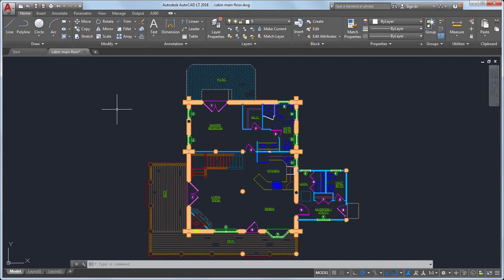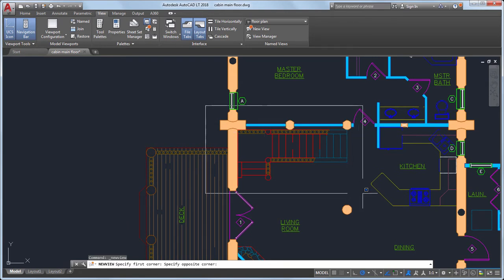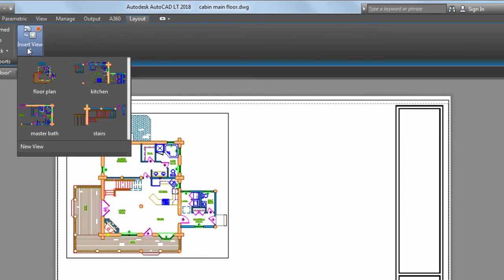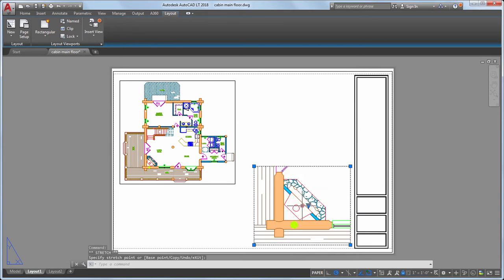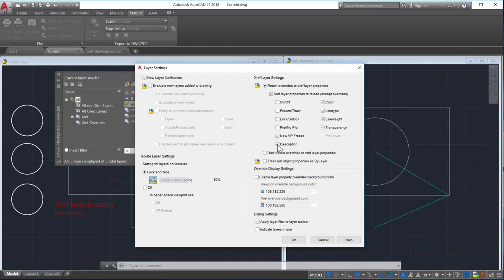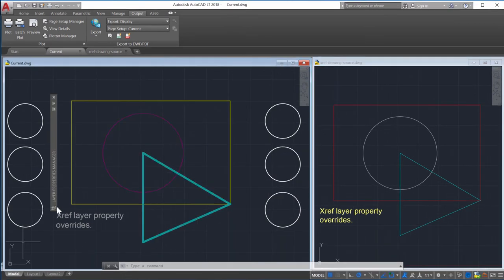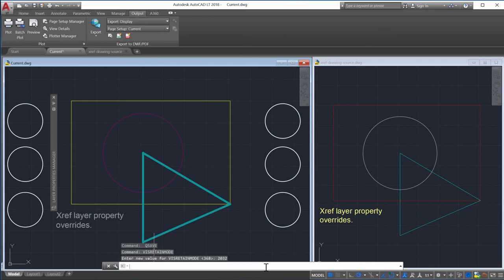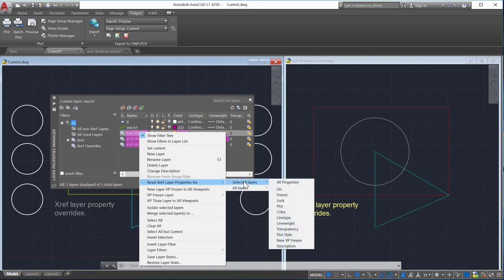AutoCAD LT 2018.1 Update: New Features